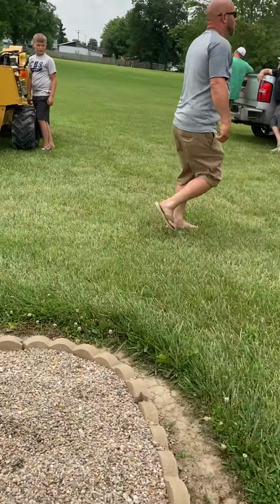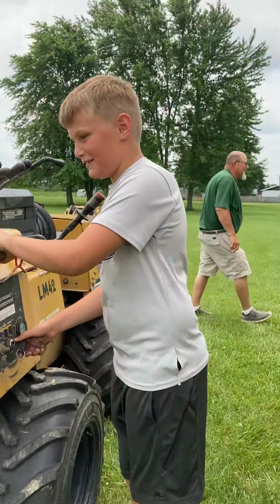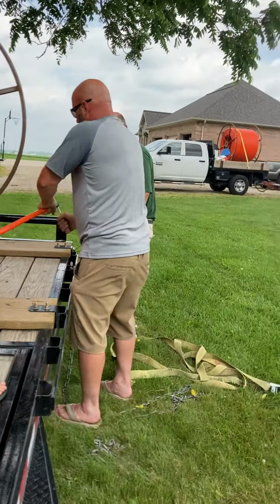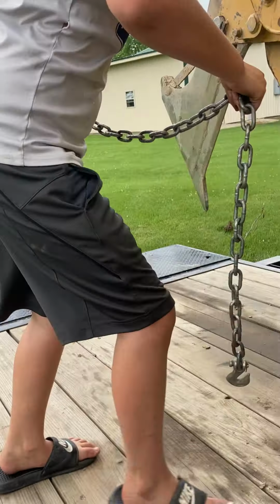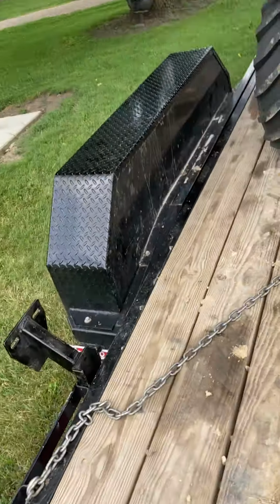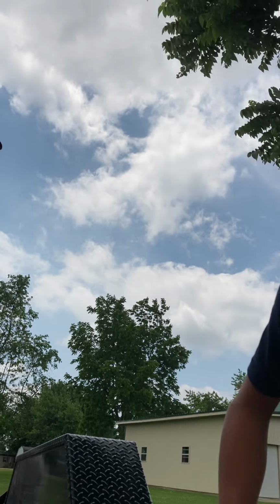This country boys having fun